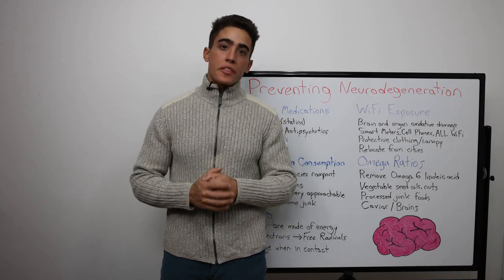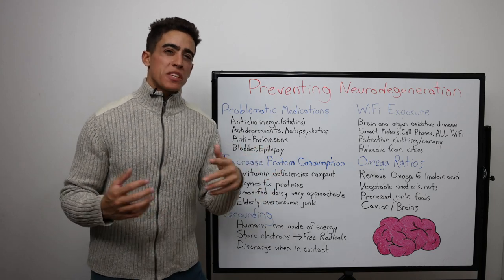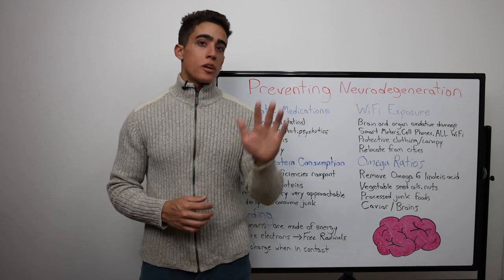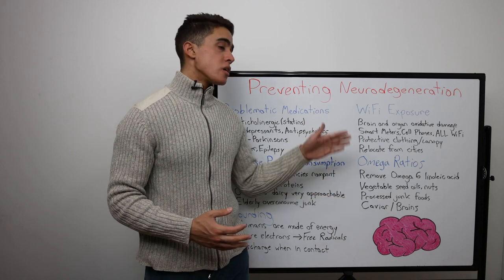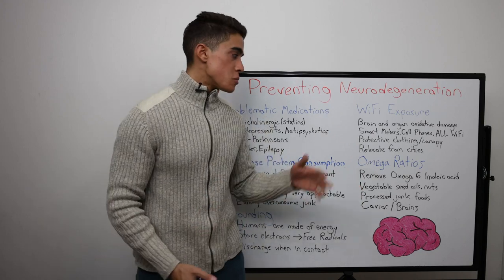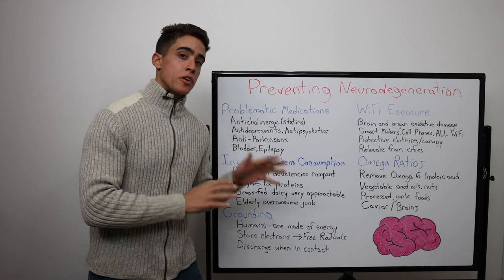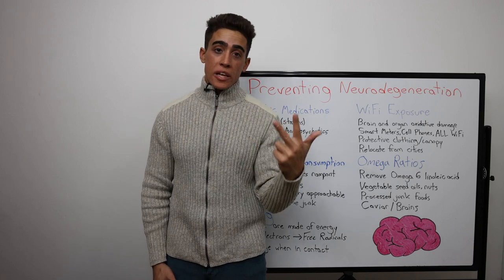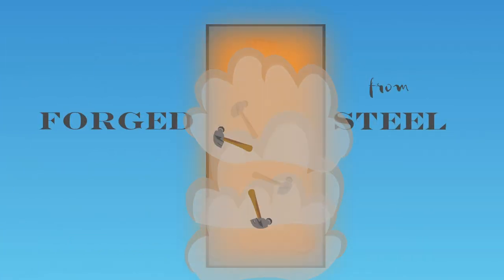5 Steps to Prevent Dementia and Alzheimer's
00:00 - Everyone has a personal story
01:17 - Address medications
02:33 - Reduce WiFi Exposure
03:32 - Increase protein intake
05:00 - Balance Omega fatty acids
06:30 - Grounding
07:59 - Simplification
09:03 - Thank you for joining me